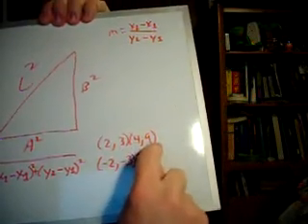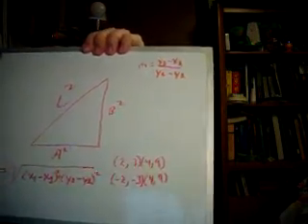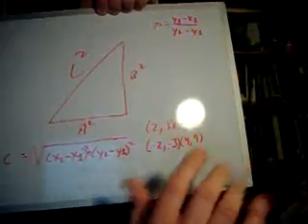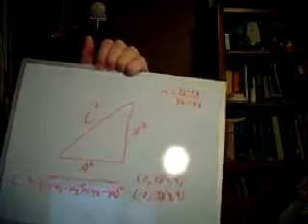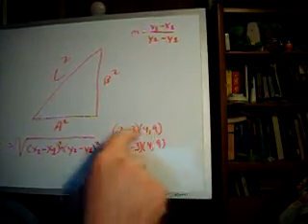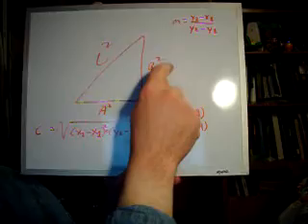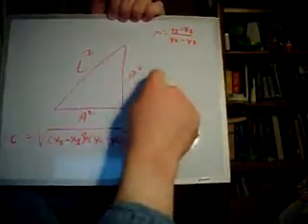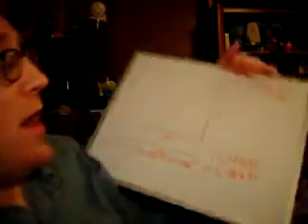Negative Slope P1.wmv